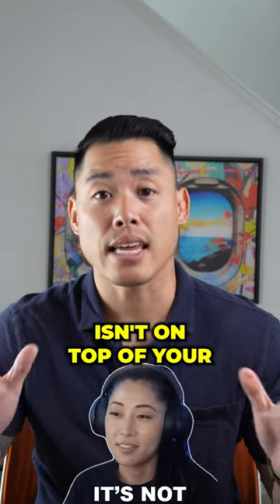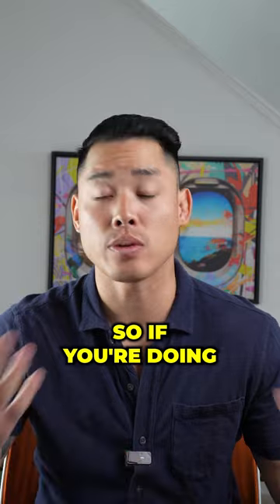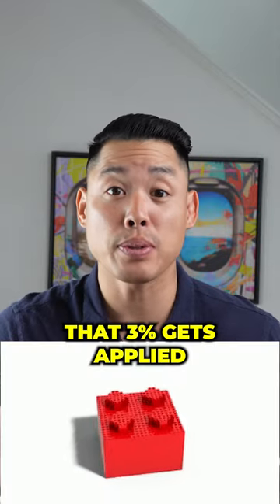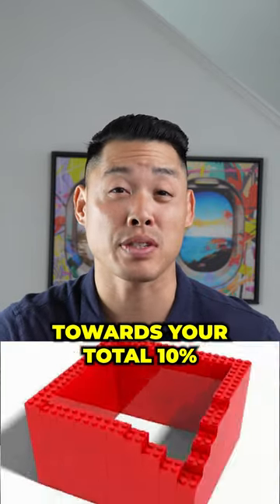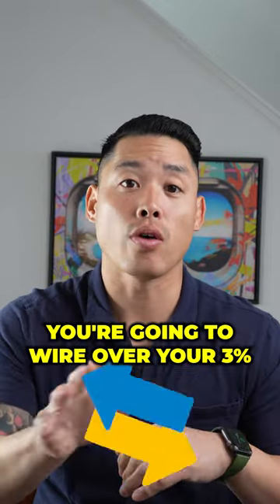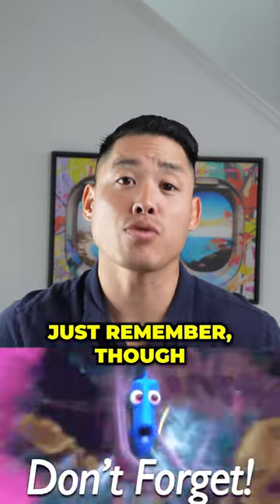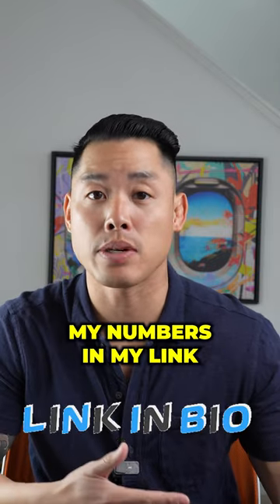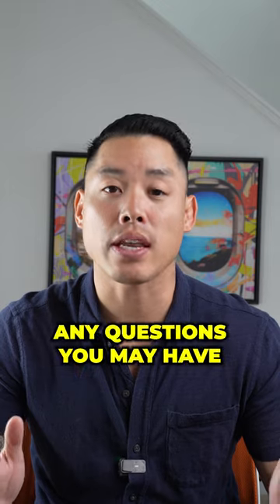SECURITY DEPOSIT 101 (Bay Area Real Estate!)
In this video, real estate expert Peter Ly talks about real estate security deposits when buying a home in the Bay Area. He covers how much you'll pay, how it works, and also shares some tips. If you're looking to buy a home in the Bay Area, don't miss this informative video. Watch now and get all the details on real estate security deposits. And if you have any questions, don't hesitate to reach out to Peter.